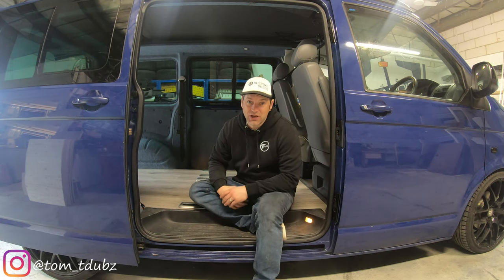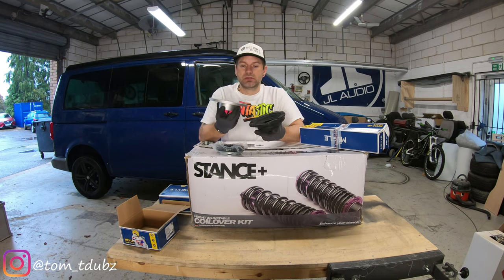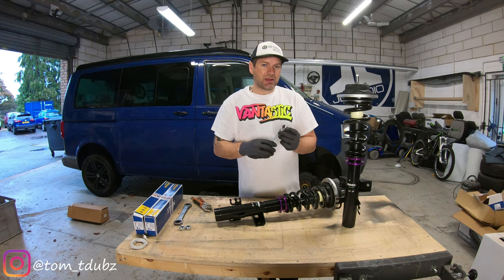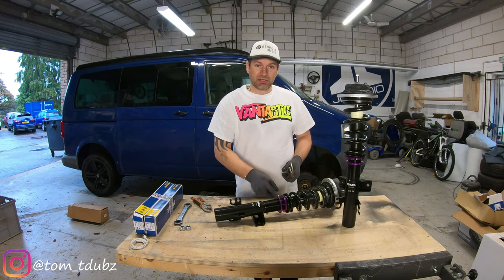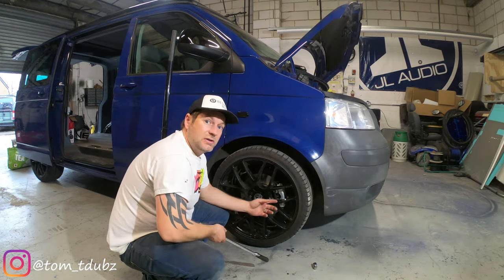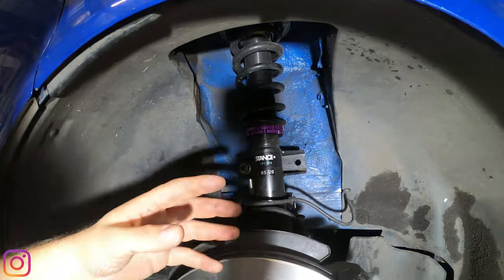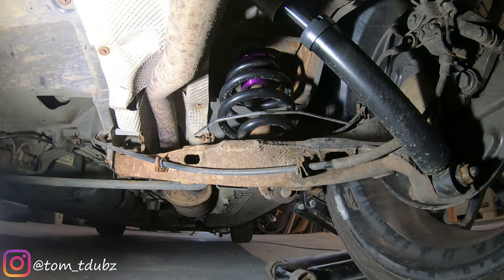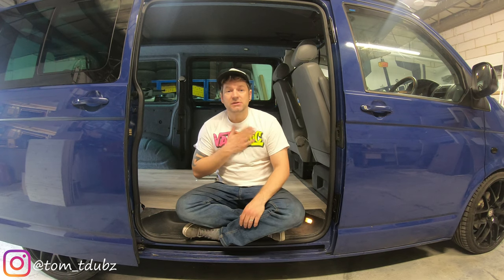VW T5 coilovers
Episode 6 of the Blue5 build.. This video is a little different from my previous stance plus install. Hopefully you will find it a little more useful when fitting yours. I managed to get my kit from Simon at Bespoke buses.
I was very happy with the value for money and on my last van hence fitting it to this one.
The top mounts and drop links from travelinlite
are giving you 10% of everything bar items in the sale.